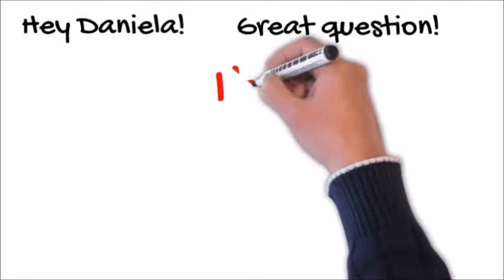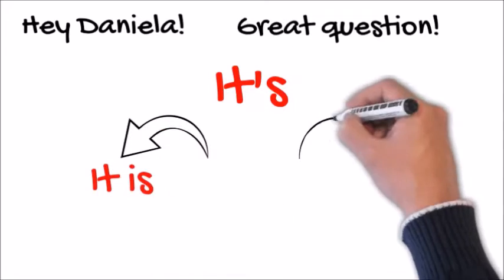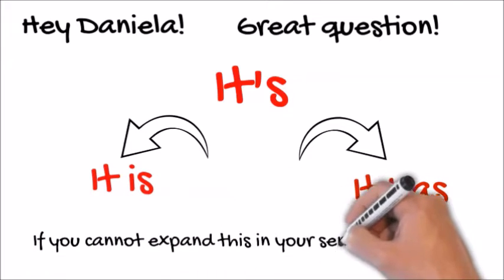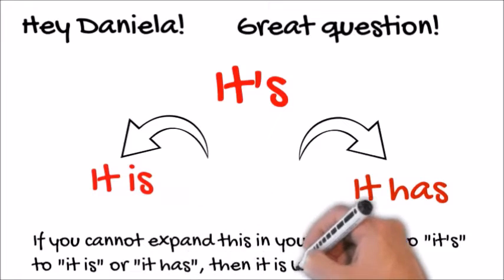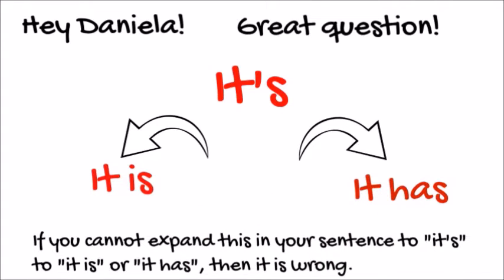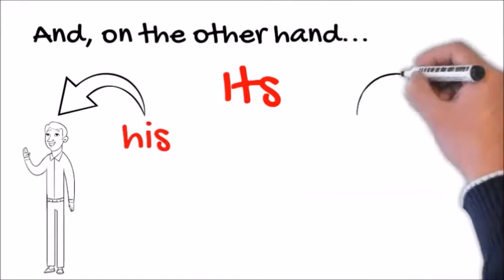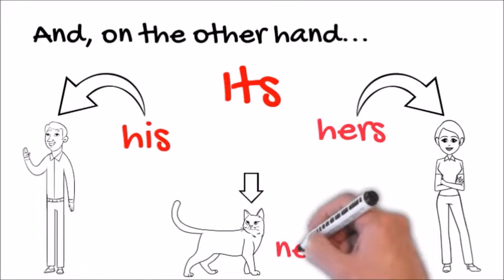Learn English in a fun way - FULL ENGLISH - DON'T MISS OUT!